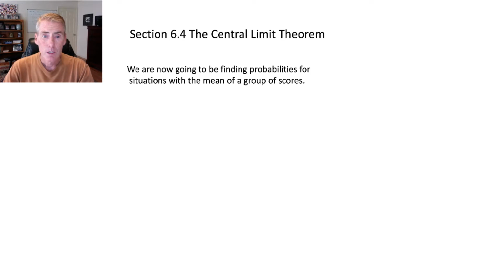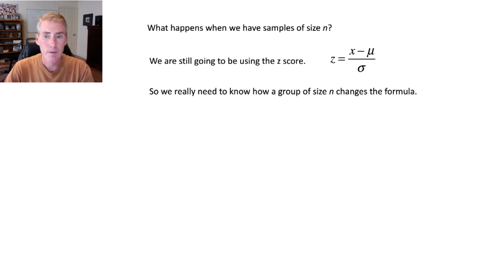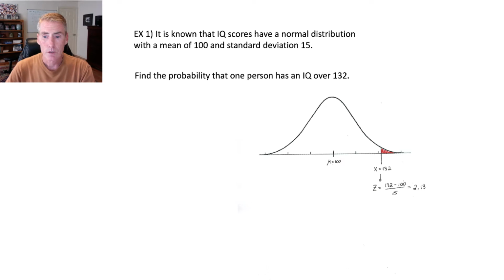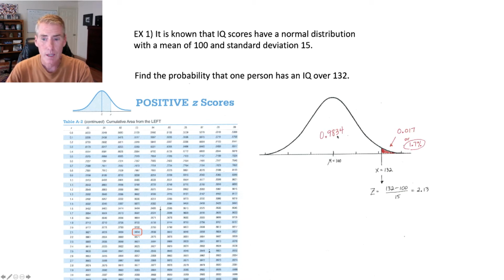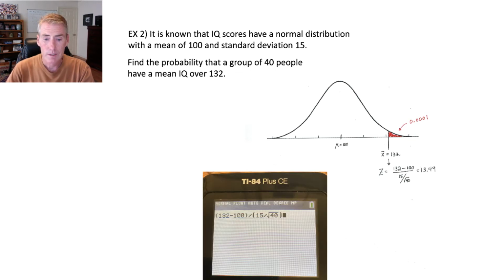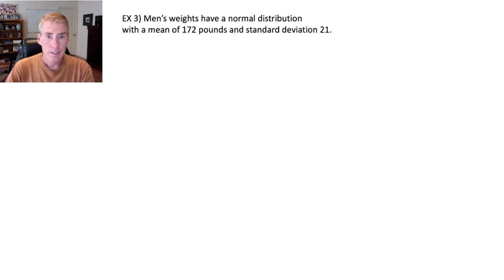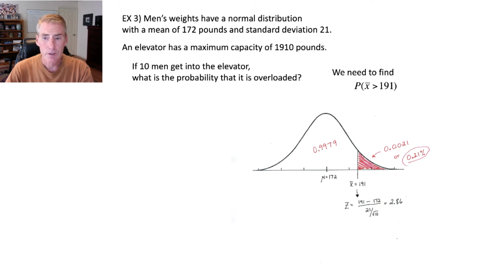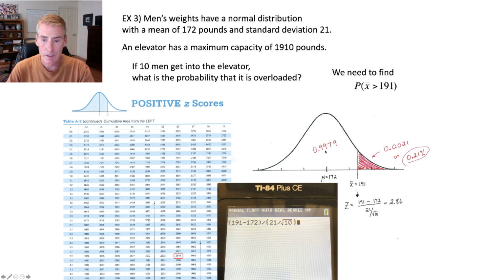Math 13 Section 6.4